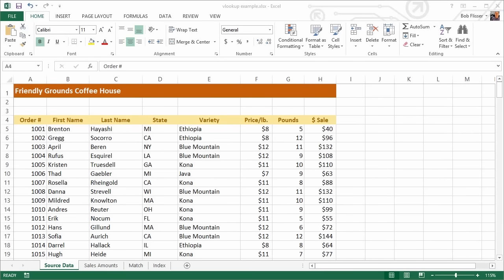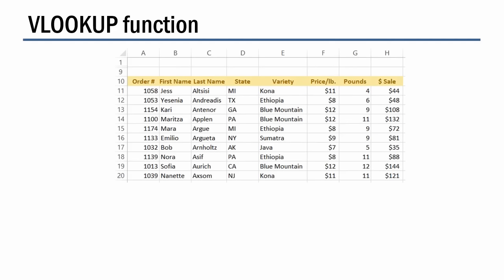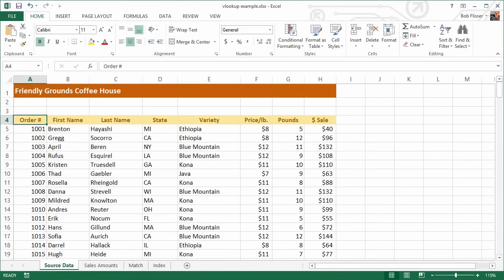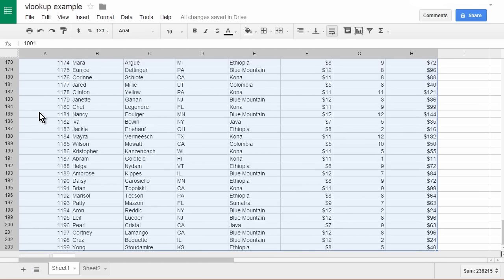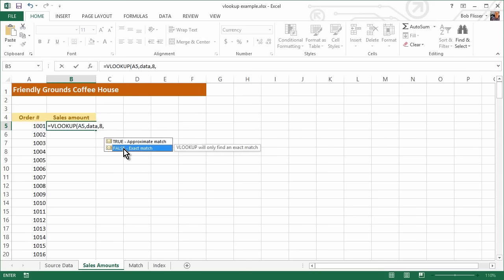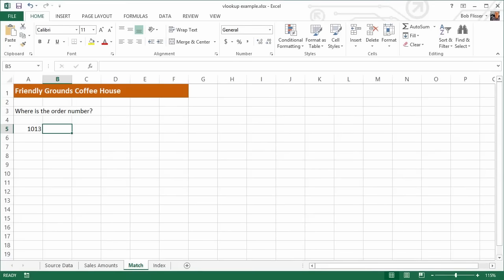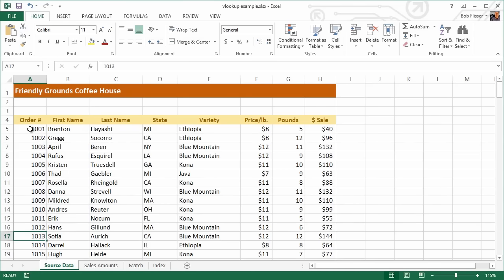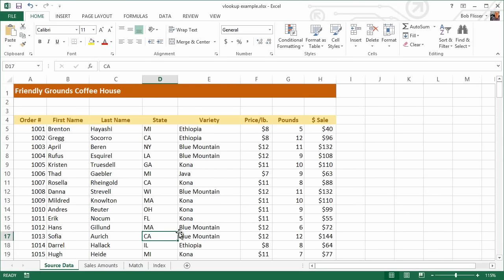How to Extract Data from a Spreadsheet using VLOOKUP, MATCH and INDEX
When you need to find and extract a column of data from one table and place it in another, use the VLOOKUP function. This function works in any version of Excel in Windows and Mac, and also in Google Sheets. It allows you to find data in one table using some identifier it has in common with another table. The two tables can be on different sheets or even on different workbooks. There is also an HLOOKUP function, which does the same thing, but with data arranged horizontally, across rows.

By Bob Flisser.